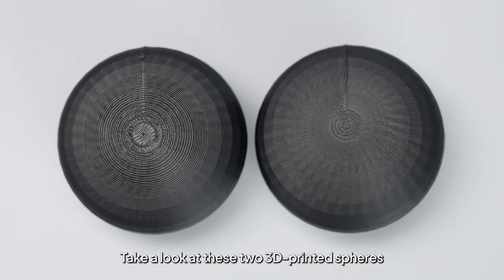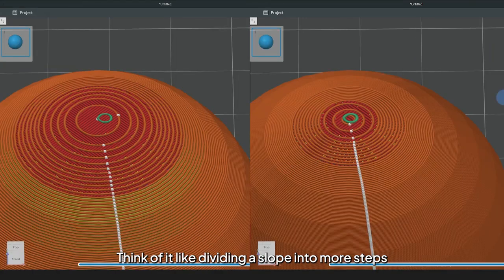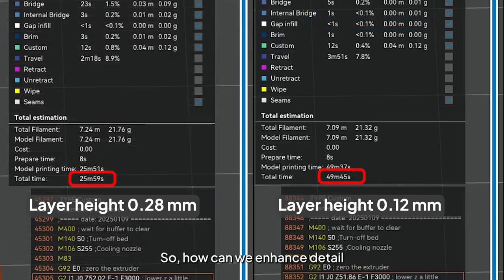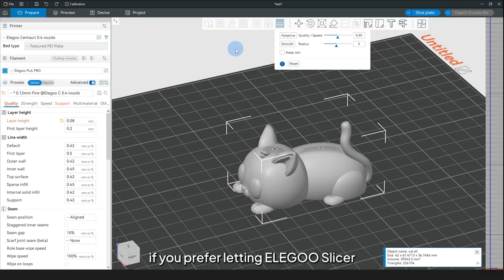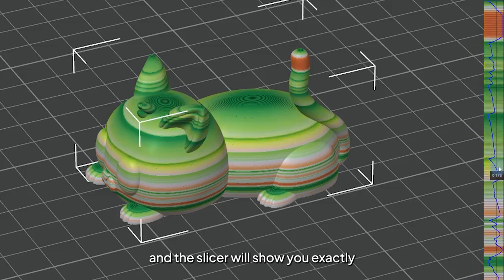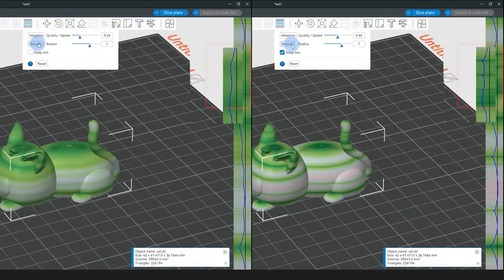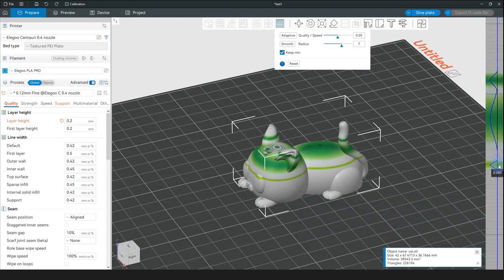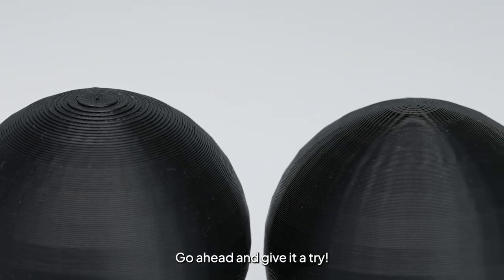엘레구 슬라이서 소프트웨어 설정, 레이어 라인을 줄이는 슬라이서 설정방법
엘레구 공식판매 덕유항공